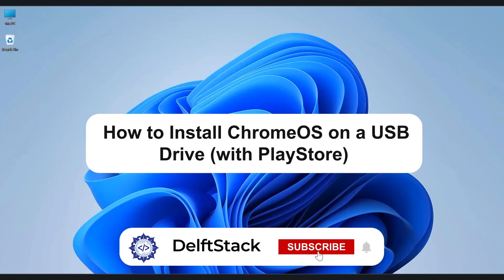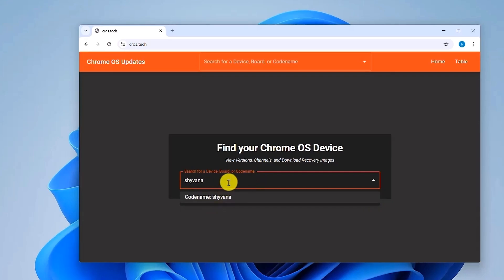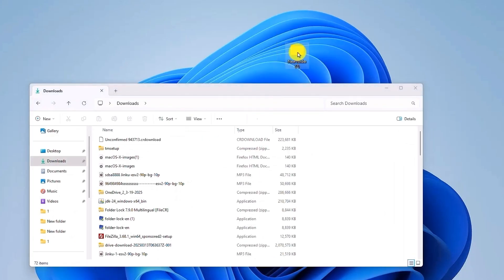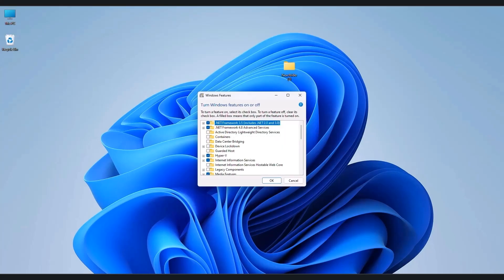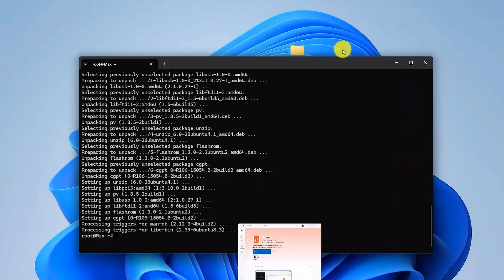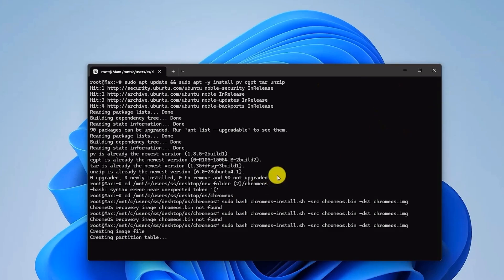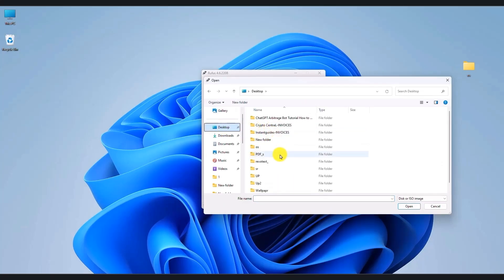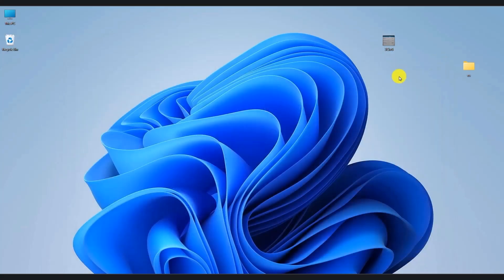How to Install ChromeOS on a USB Drive with Play Store (2025!)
Want to run ChromeOS from a USB drive with full Google Play Store support? This step-by-step guide will show you how to install ChromeOS on a USB drive using a Windows PC. No need to replace your existing OS—just plug in and boot ChromeOS anywhere!

🔹 What You’ll Learn in This Video:
✅ How to download the right ChromeOS recovery file for your CPU (Intel, AMD)
✅ Where to find the latest Brunch framework for ChromeOS installation
✅ How to set up Windows Subsystem for Linux (WSL) to install ChromeOS
✅ How to create and format a bootable USB drive using Rufus
✅ Step-by-step guide to installing and running ChromeOS from a USB drive

🔖 Timestamps:
⏱ 00:00 - Introduction
⏱ 00:16 - Why Install ChromeOS on a USB?
⏱ 00:26 - Downloading the Correct ChromeOS Recovery File
⏱ 00:44 - Installing Brunch Framework for Compatibility
⏱ 01:30 - Setting Up Windows Subsystem for Linux (WSL)
⏱ 02:50 - Creating a Bootable USB with Rufus
⏱ 04:10 - Installing ChromeOS on USB Drive
⏱ 06:00 - Booting and Testing ChromeOS with Play Store

Installing ChromeOS on a USB drive lets you run a lightweight, fast OS on any computer without modifying your internal storage. Whether you need a secondary OS for work, school, or just for fun, this guide makes the setup process simple.

💪 Enjoyed the Video? Support Us!